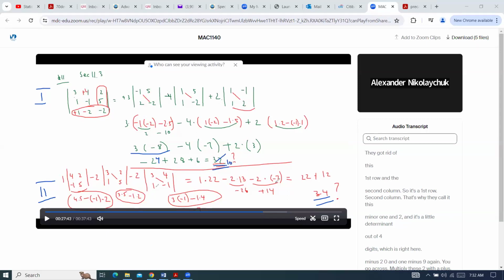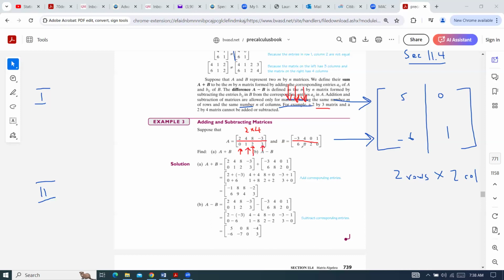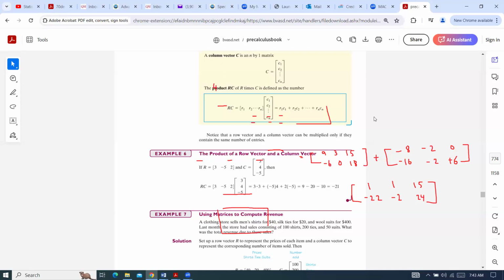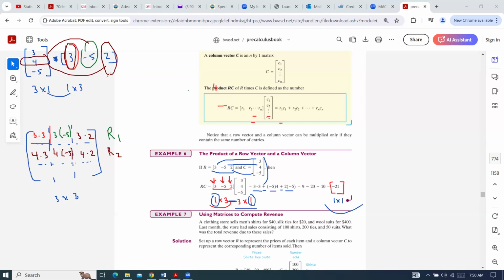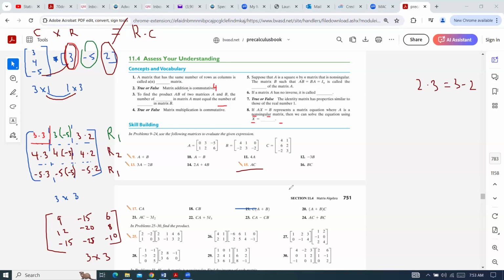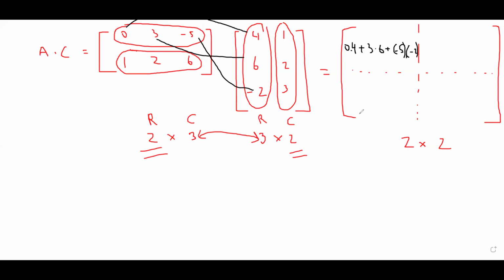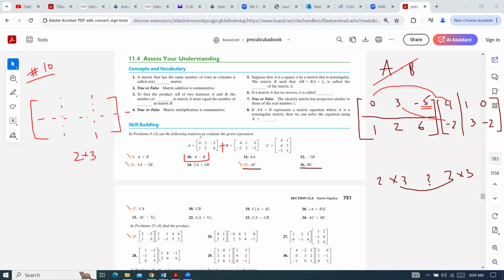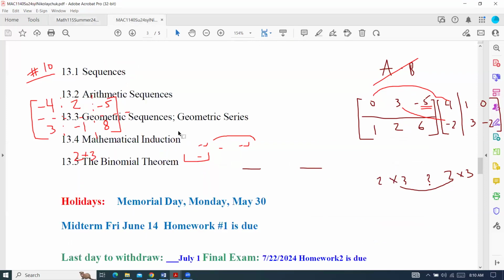MAC 1140 Lecture 10